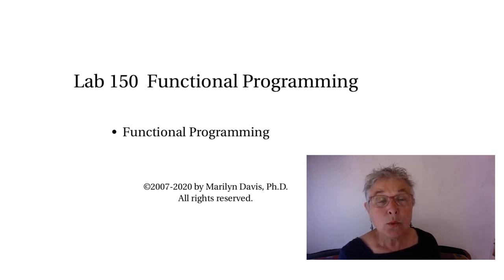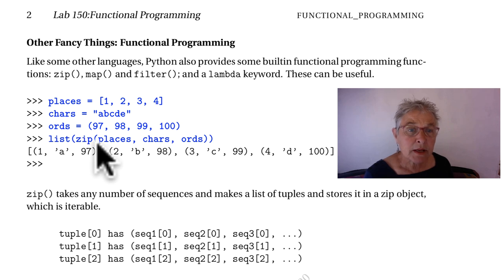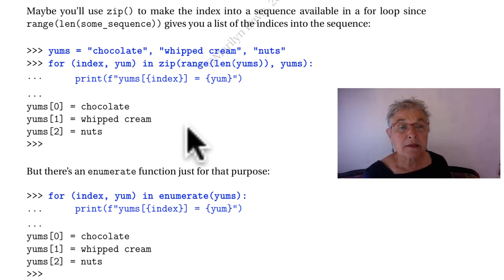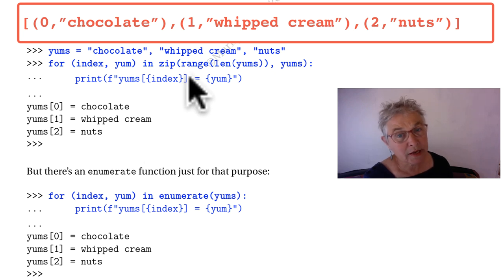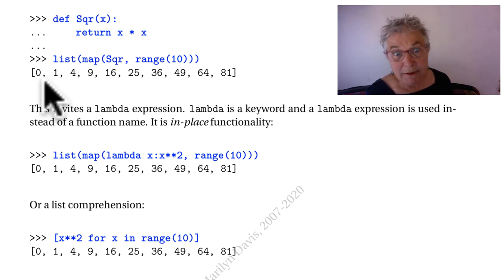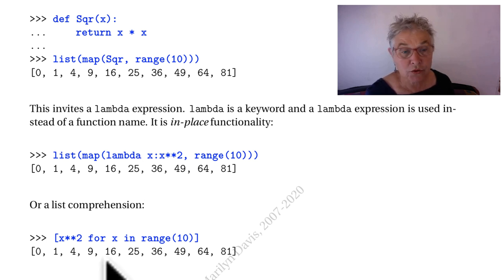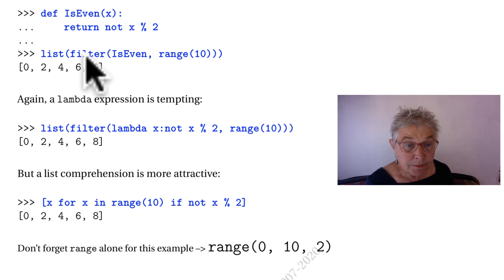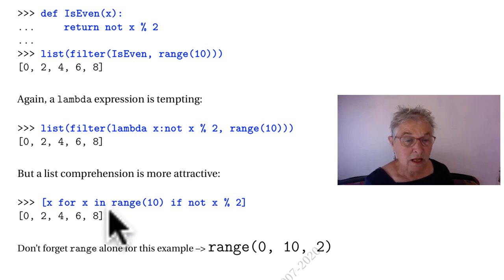Lab150 Functional Programming lecture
Not object oriented but fun and helpful.